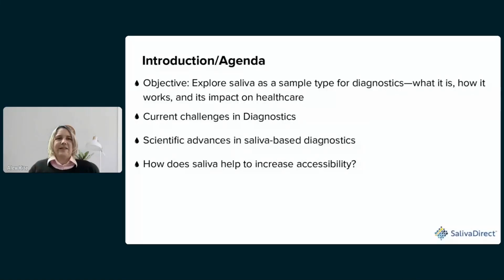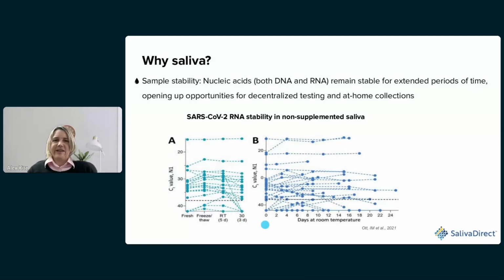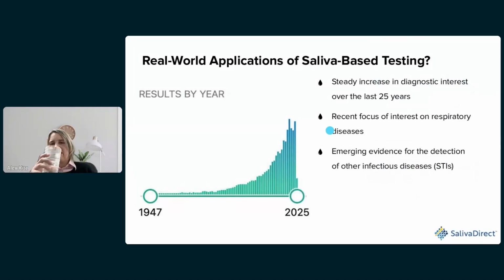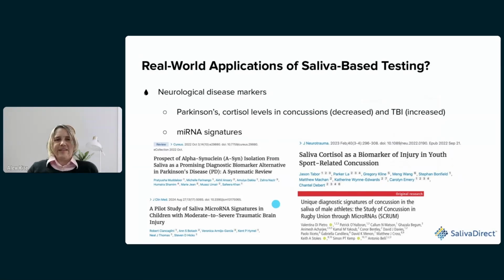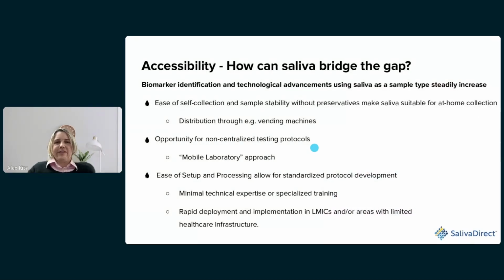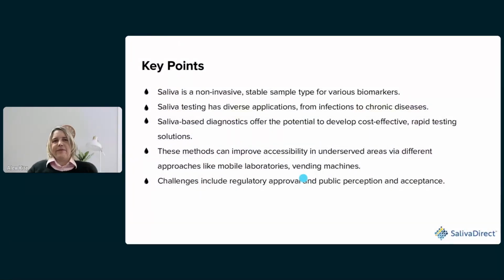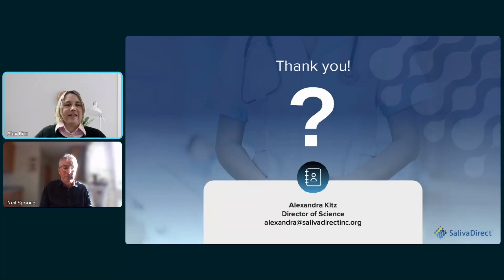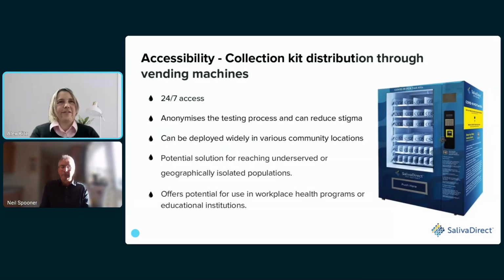Saliva as a Diagnostic Tool for Advancing Accessible Testing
Date of event: March 11, 2025

Speaker:
Alexandra Kitz
Director of Science, SalivaDirect, Inc.

Intended audience:
-Healthcare professionals seeking innovative diagnostic solutions.
-Public health officials who are interested in scalable, accessible testing.
-Researchers focused on non-invasive diagnostics.
-Organizations dedicated to global health equity.
-Lab managers exploring saliva-based testing protocols.

​What you will learn:
-The benefits of saliva as a non-invasive diagnostic sample type.
-Real-world applications of saliva-based testing for infectious and chronic diseases.
-The challenges and limitations of saliva-based diagnostics, and ongoing advancements.

Find more content like this:
The PCSIG is committed to making webinar resources accessible to all stakeholders. For that reason, webinars are free.